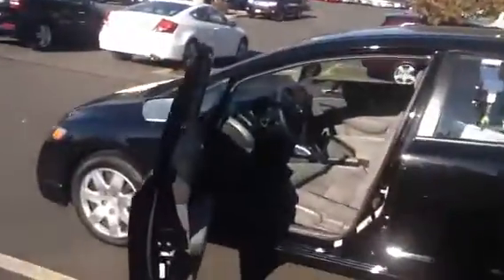2011 Honda Civic from Honda of Danbury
2011 Honda Civic from Honda of Danbury